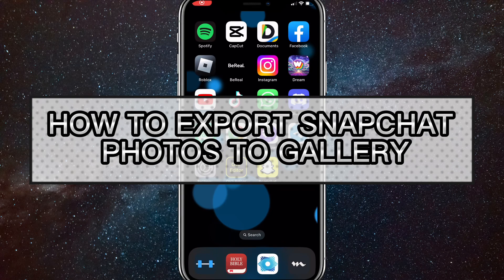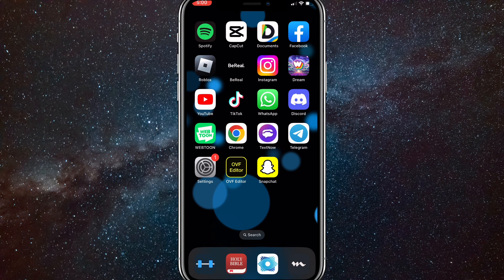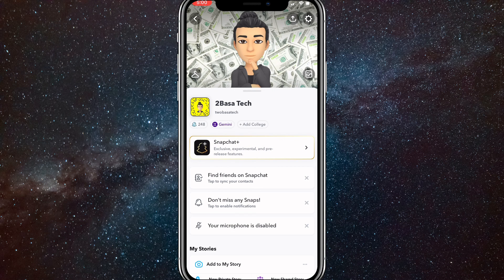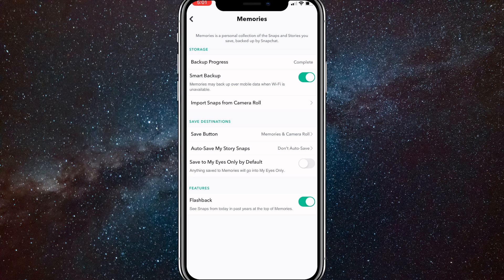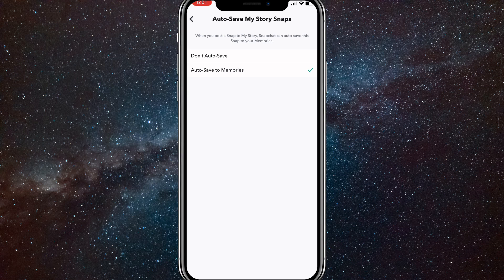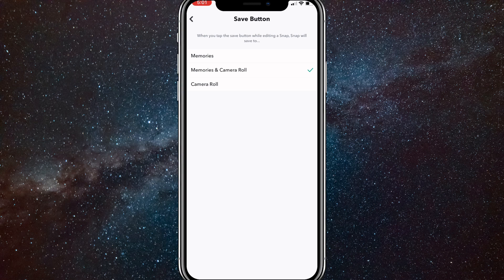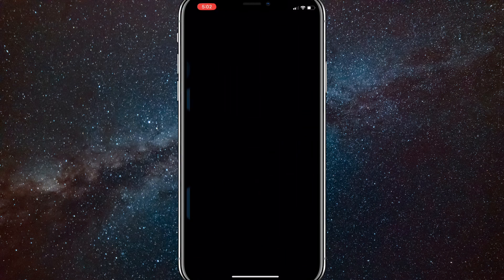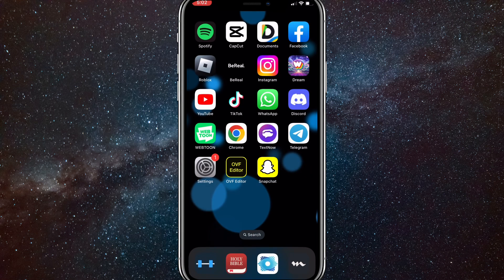How to Export Snapchat Photos to Gallery 2024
Do you want to know how to save Snapchat photos to your gallery? Then this is the video for you! How to save Snapchat photos to your gallery automatically on iPhone and Android.

This is a step-by-step tutorial on how to save photos to your gallery from Snapchat in 2024. You can export all photos from Snapchat on iPhone and Android, so don't worry.